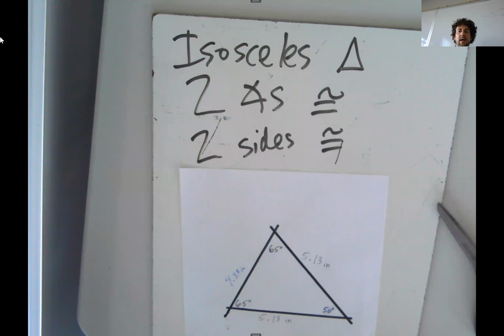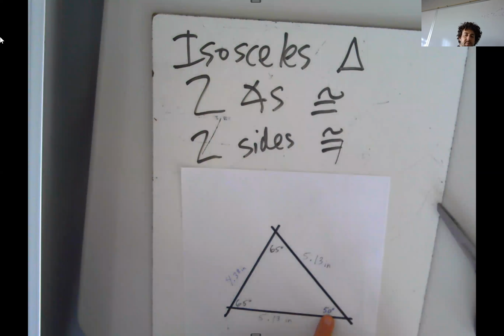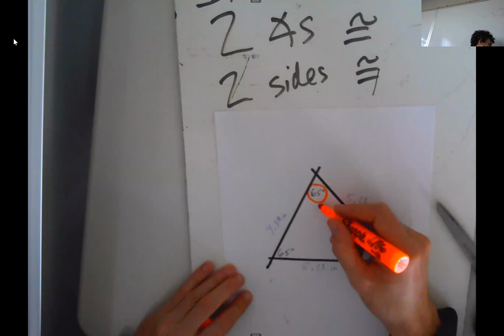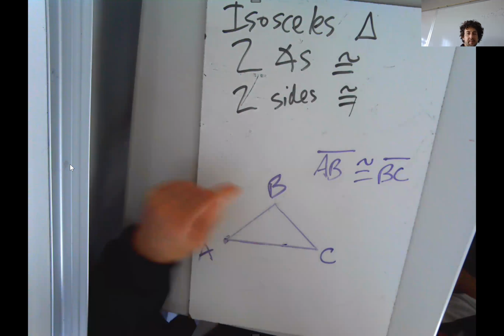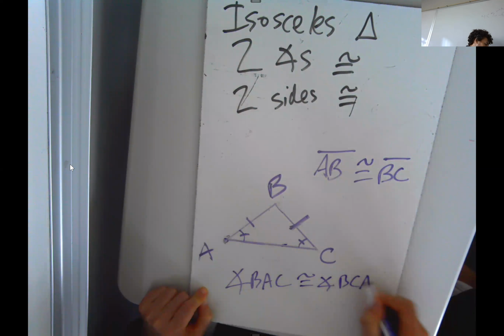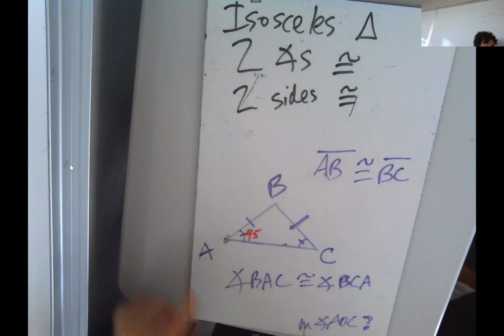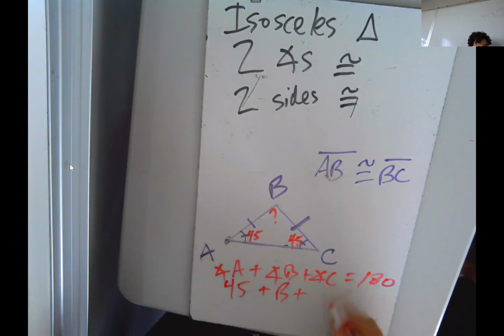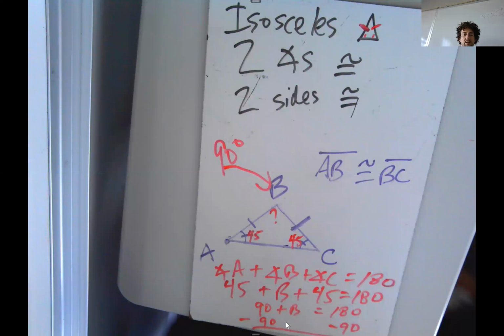Introduction to Isosceles Triangles